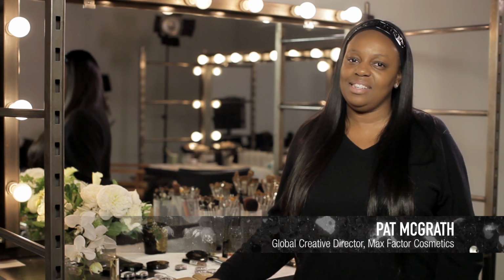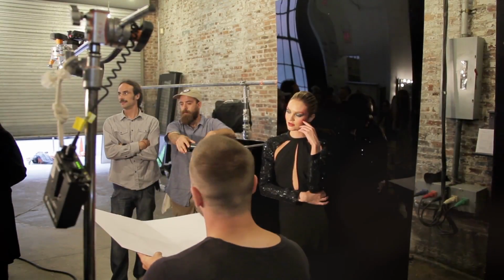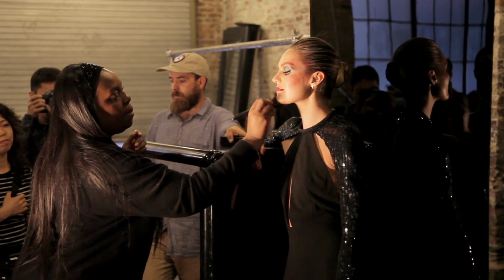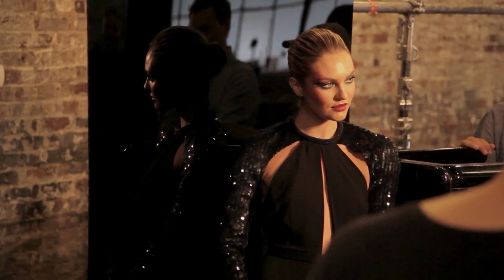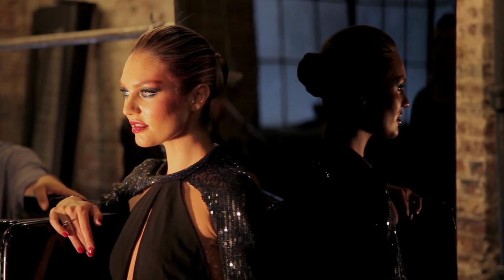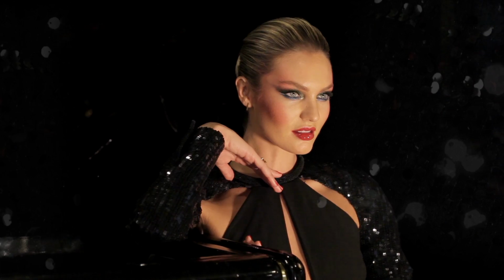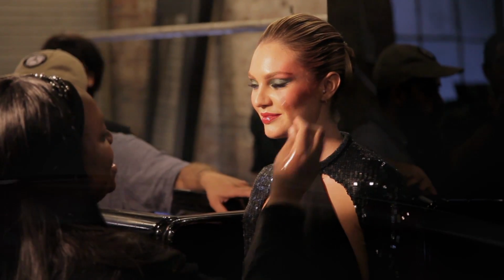Max Factor - Must Have Look for the Party Season with Candice Swanepoel & Pat McGrath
We've worked with Max Factor and Victoria Secret's Angel, Candice Swanepoel for a number of years and across a number of campaigns, filming and editing videos for their online content.

Client: P&G
Creative Agency: Leo Burnett
PR Agency: Ketchum PR

Nomadic Films is a full service video-production company based in London, Los Angeles & Miami. Specialising in high-end commercials, branded content and corporate films.

We also have a studio space for hire in Soho, London